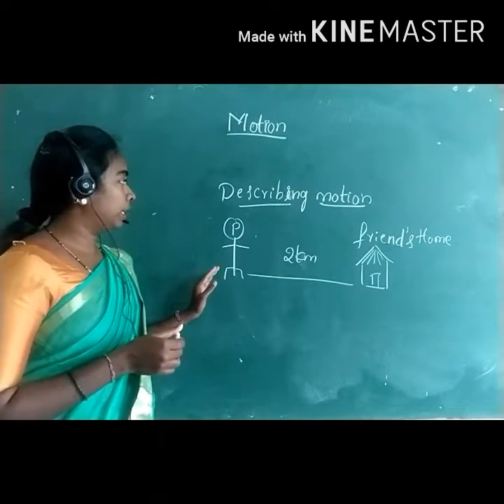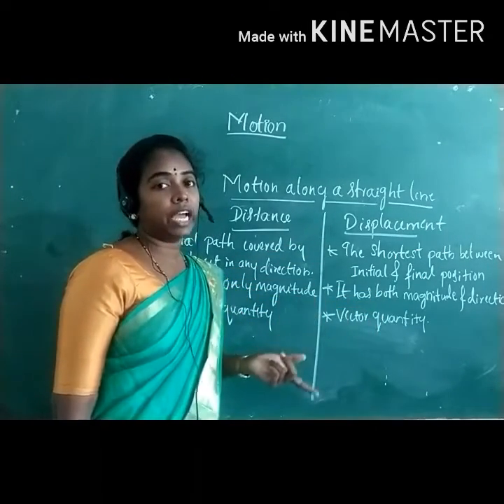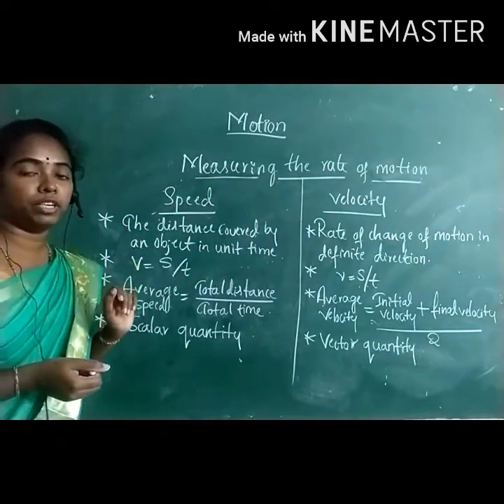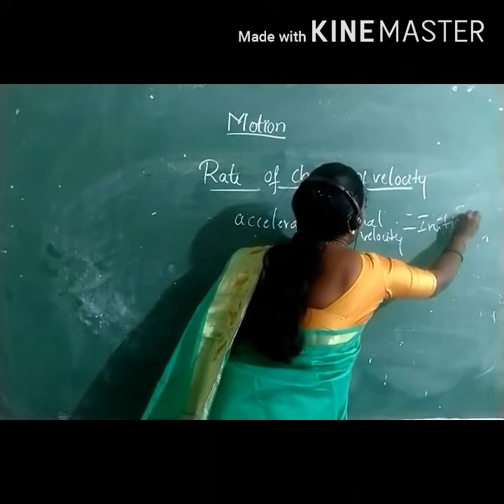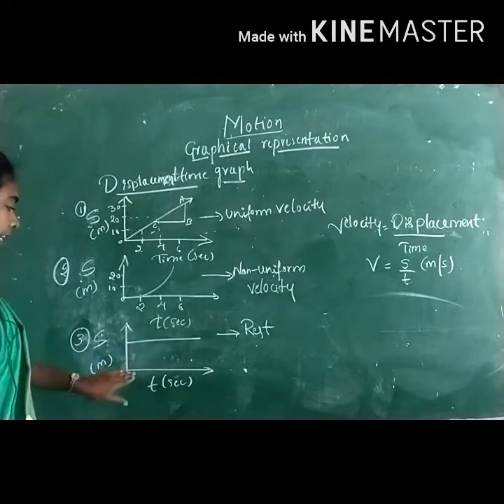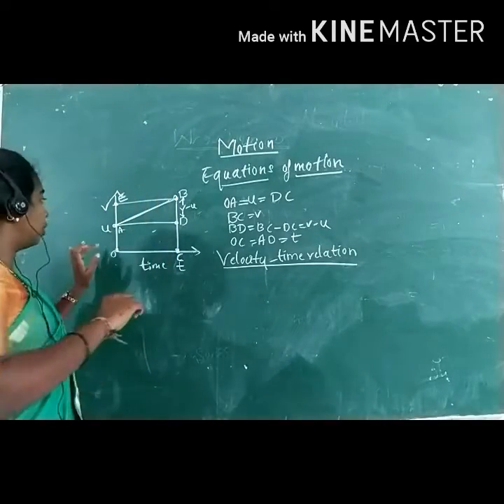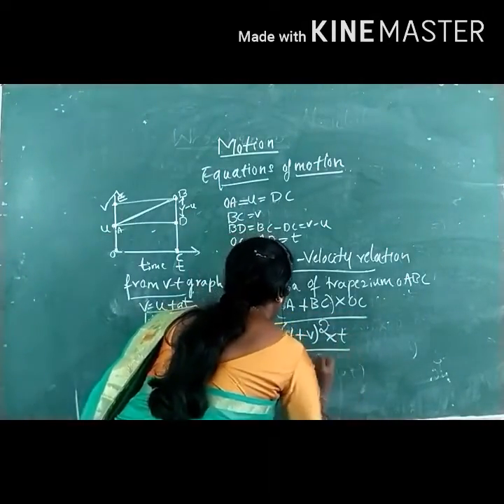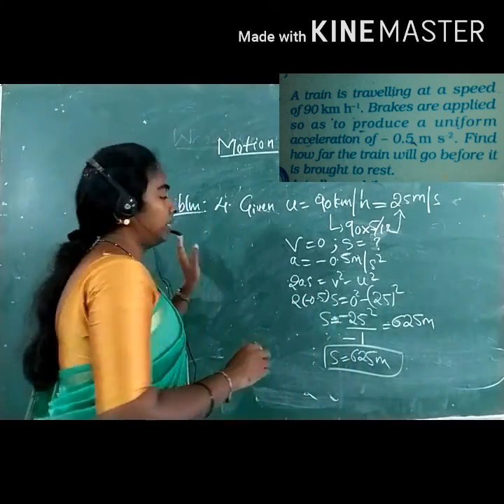class 9 physics unit 2 ch 1 motion 8 09 2020